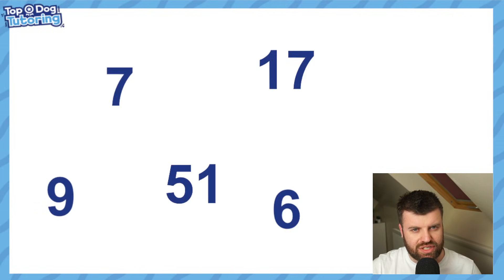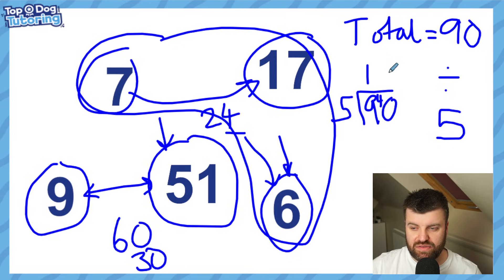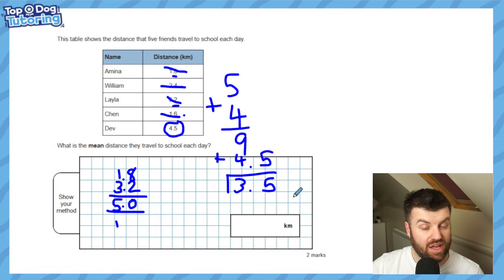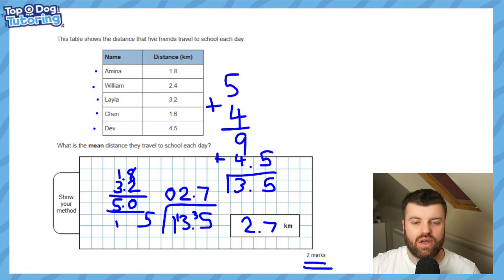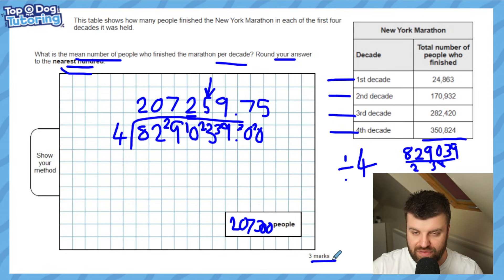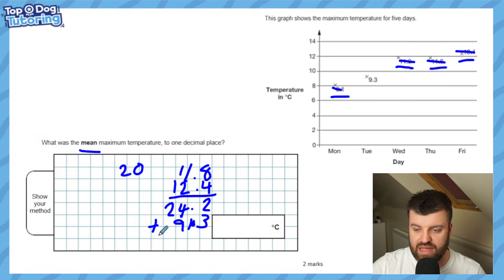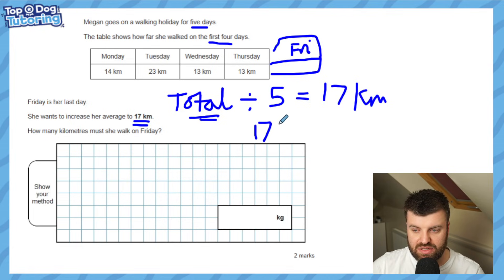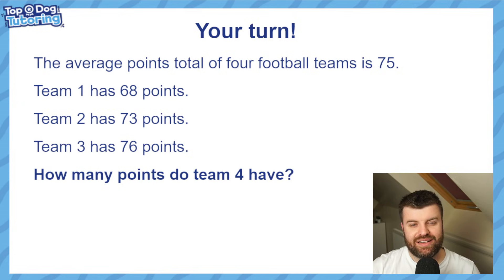2025 Year 6 SATs Maths Prep (MEAN AVERAGE)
In this video, Dylan talks through how to solve for the mean average of a set of data and then looks at a few past SATs questions to see how they appear in the test!